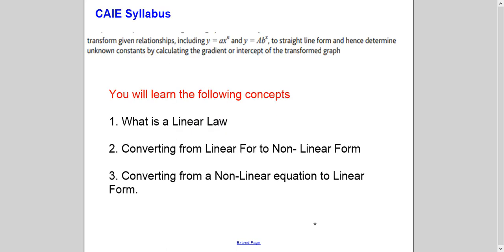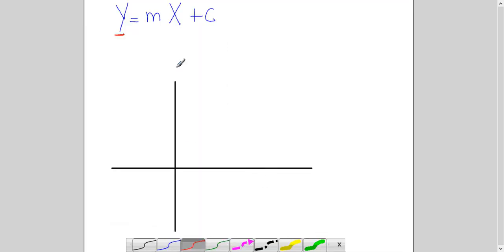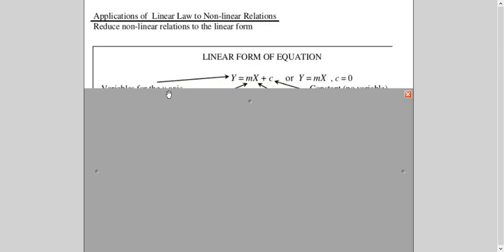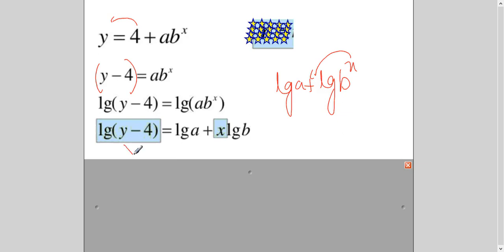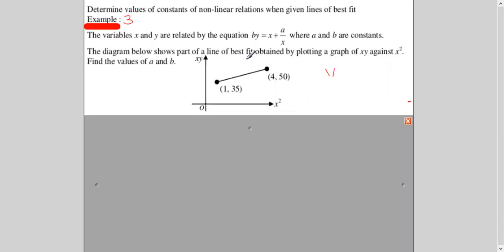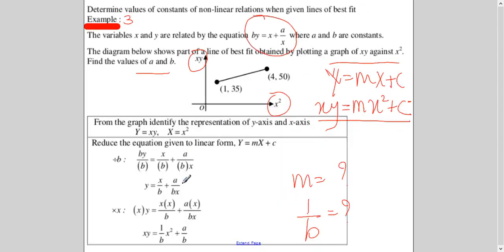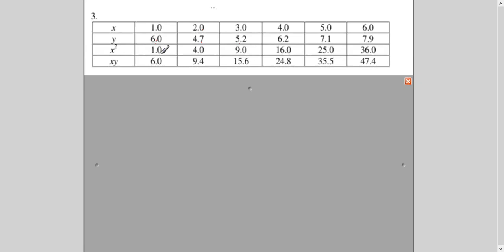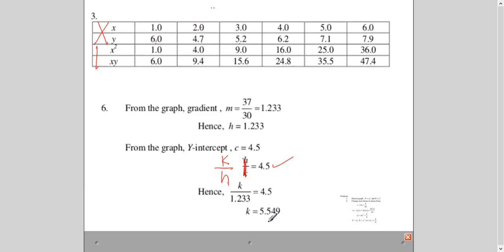Add Maths Complete Linear Law